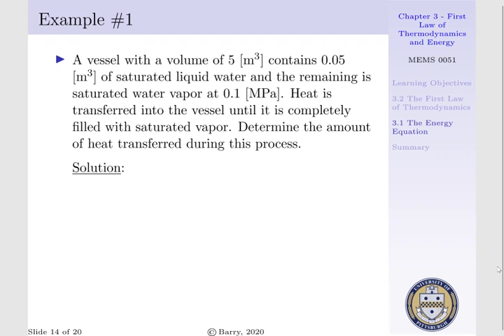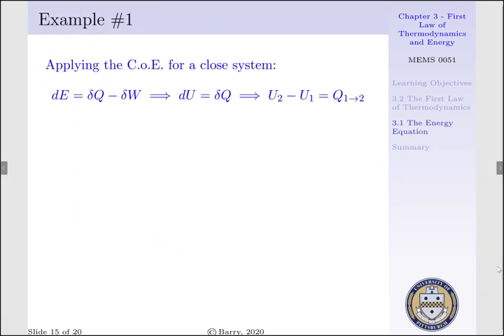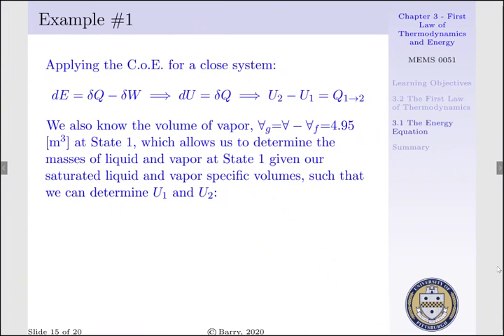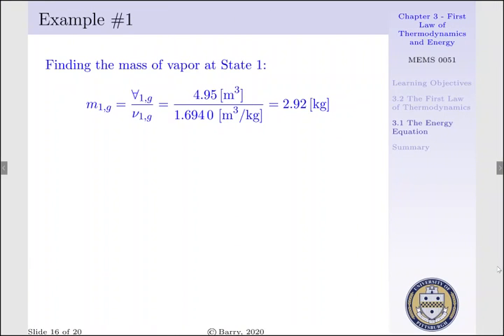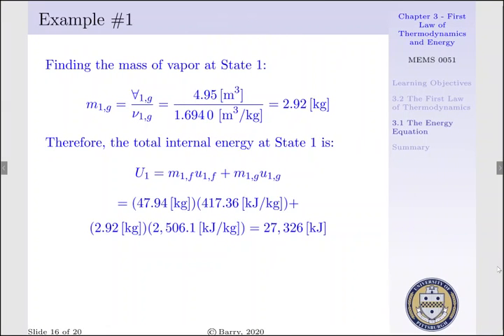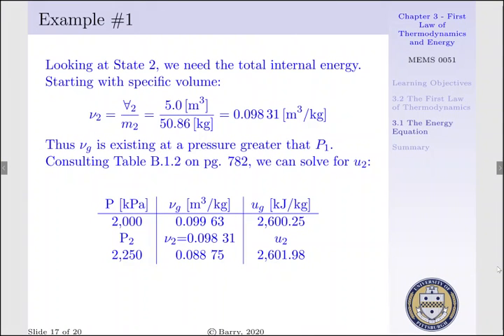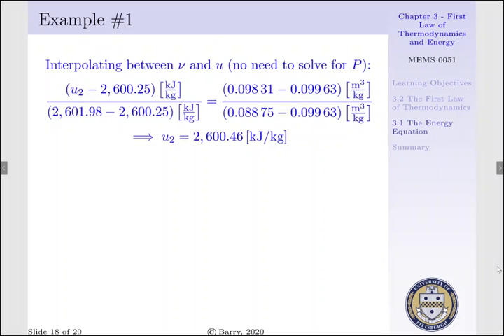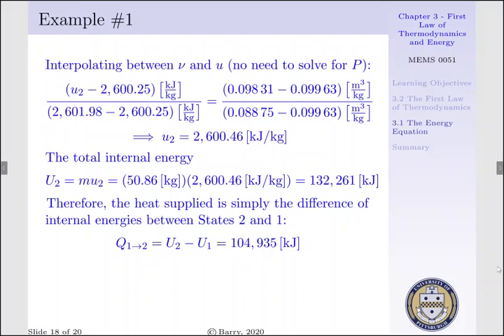Lecture 7 - Example 1